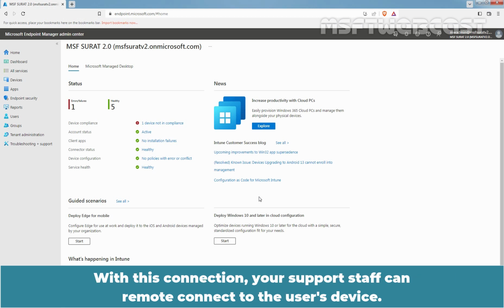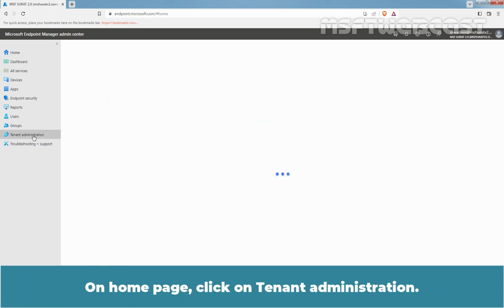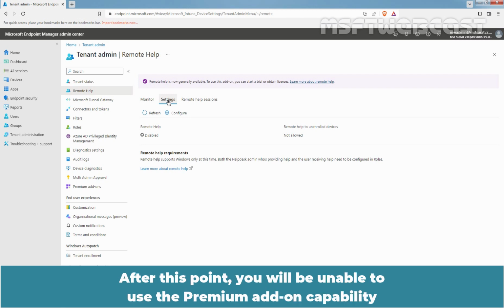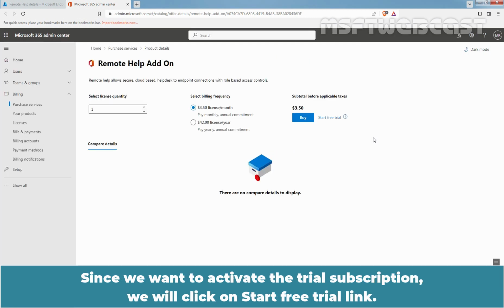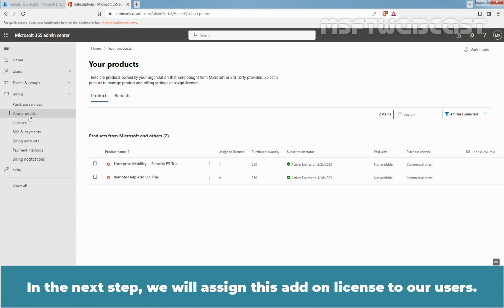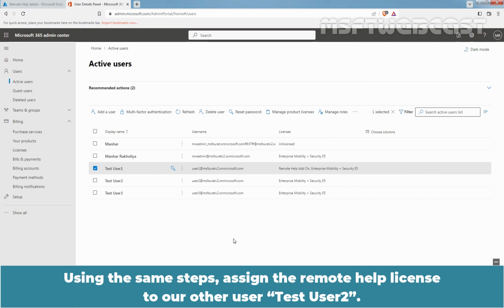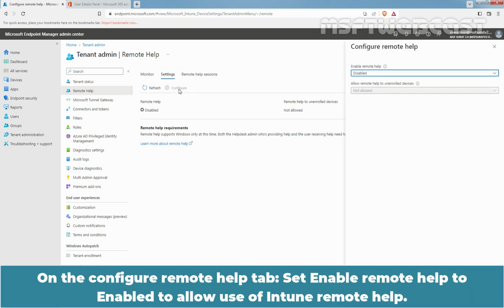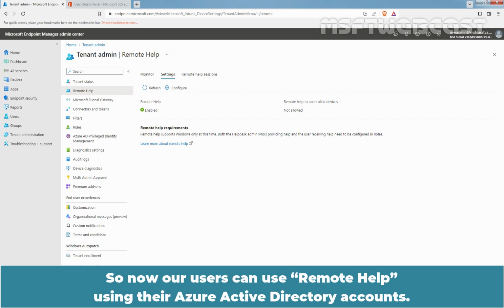66. How to Activate Remote Help Trial Subscription in Intune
Microsoft Intune Beginners Video Tutorials Series:
This is a step by step guide on How to Activate Remote Help Trial Subscription in Intune.